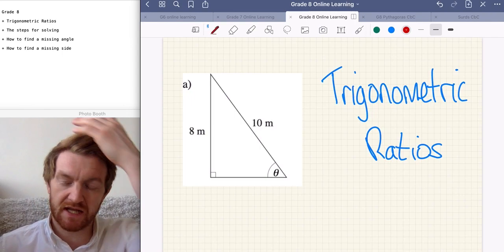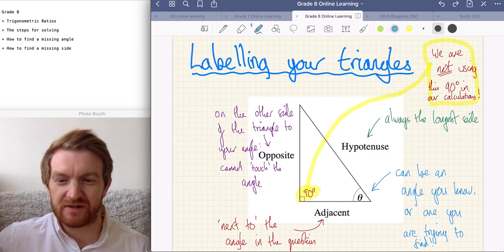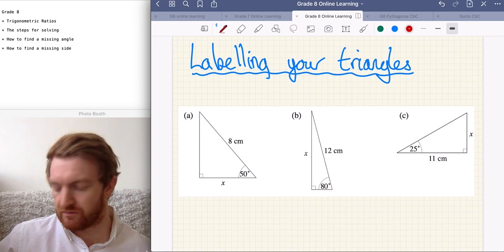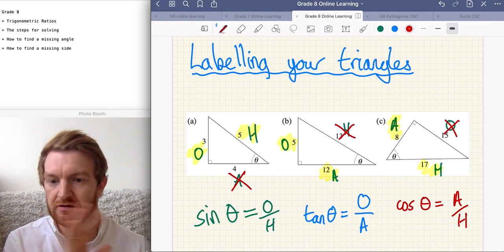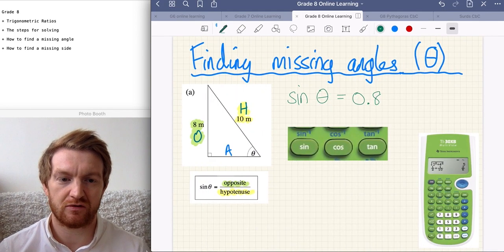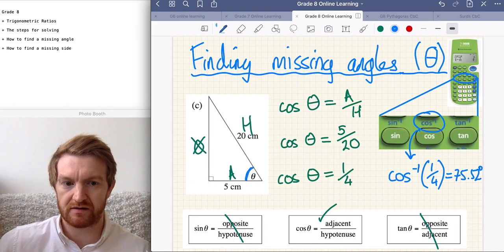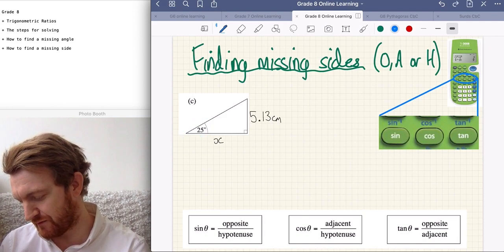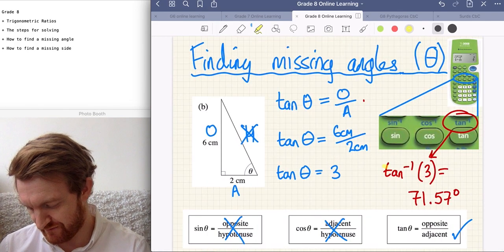Grade 8 - Introduction on how to use Sin, Cos and Tan (Right Angled Triangles)